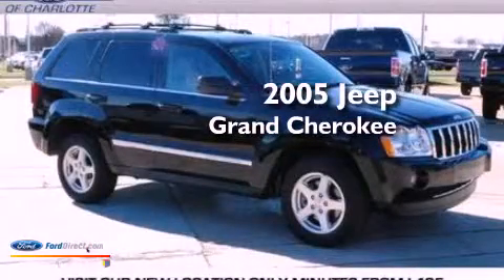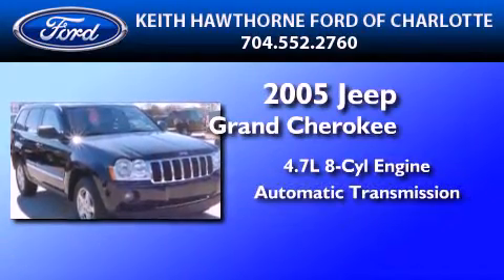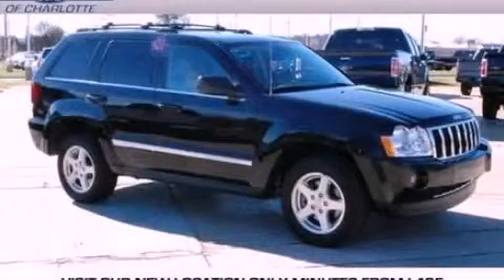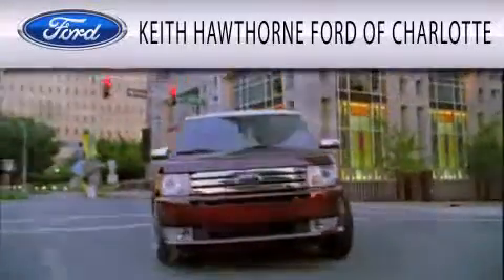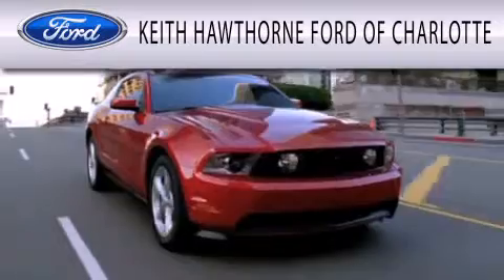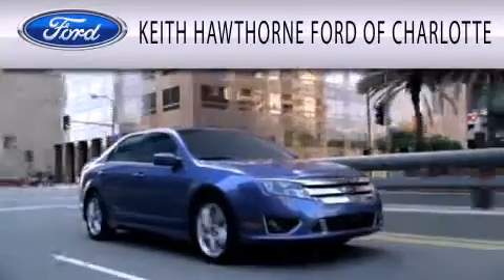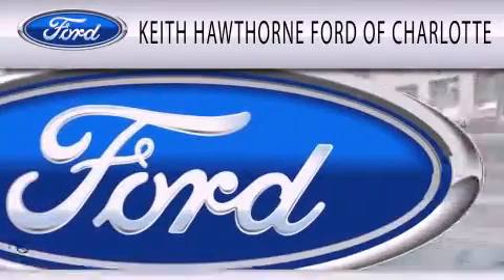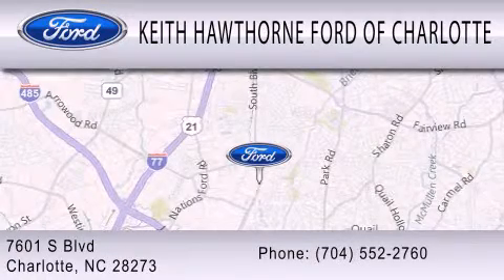2005 JEEP GRAND CHEROKEE Charlotte NC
Year : 2005

 Make : JEEP

 Model : GRAND CHEROKEE

 Engine : 4.7L V8 16V MPFI SOHC

 Trans . : AUTOMATIC

 Exterior : BLACK

 Miles : 69,371

 6500 South Boulevard

 Used 2005 JEEP GRAND CHEROKEE Charlotte NC